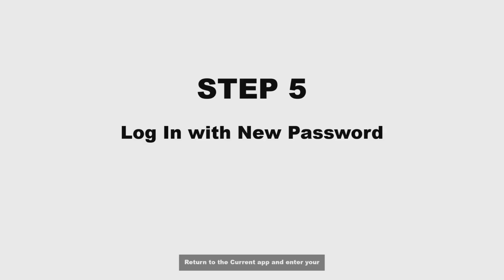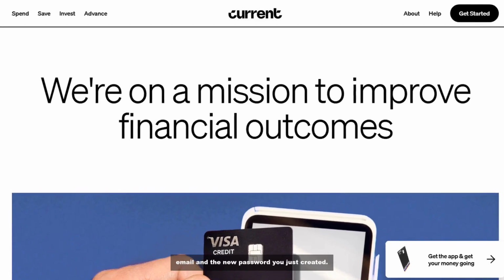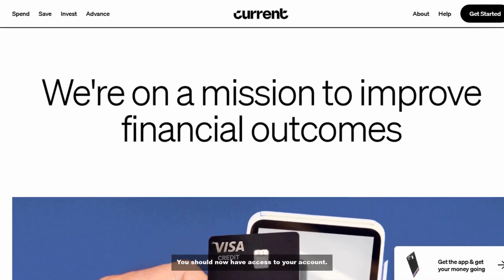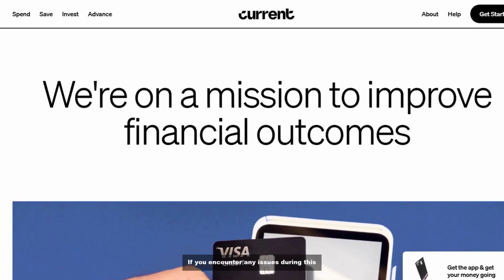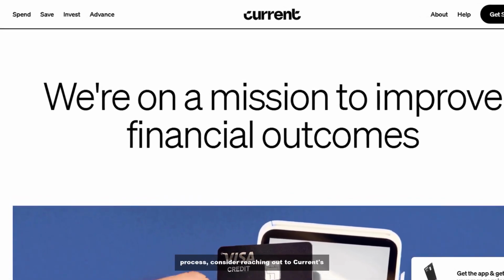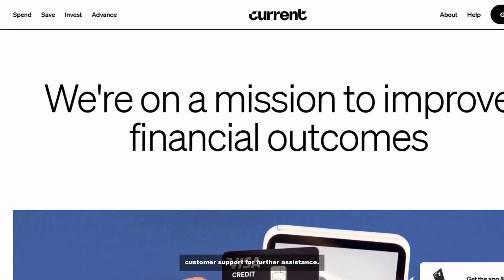How To Recover A Locked Account On Current 2026 (SIMPLE GUIDE)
In this video, we will show you how to recover a locked account on Current 2026 with a simple guide. If you're facing issues accessing your account, follow our easy steps to regain access quickly.